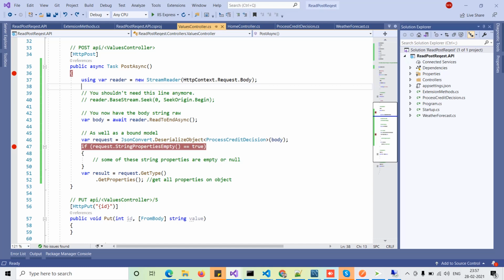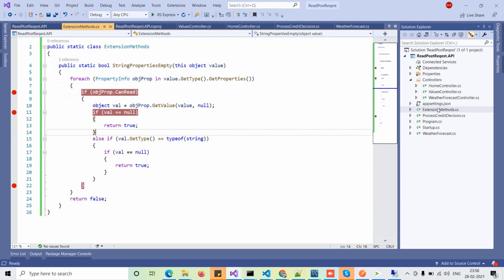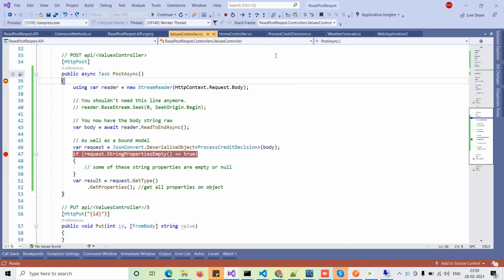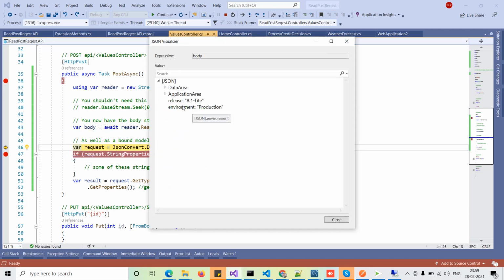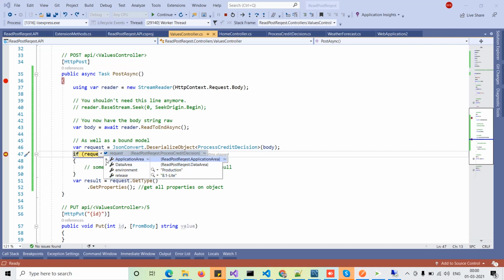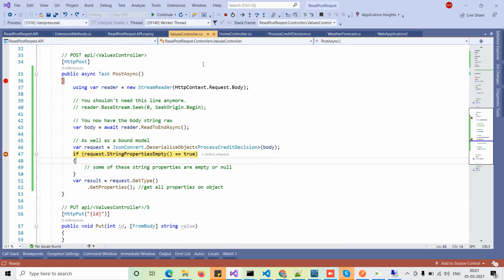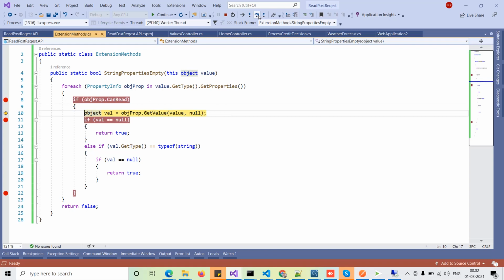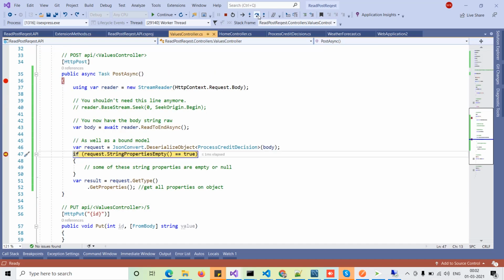How to Get Raw Request Body from Request.Content in ASP.NET Web API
In this video, we will learn how to read the raw request body from the Request.Content object in ASP.NET Web API.

This approach is useful when:
✔ Logging raw request payloads
✔ Validating request signatures
✔ Working with custom or non-JSON request formats

Topics covered:
✔ Understanding Request.Content
✔ Reading raw request body as string
✔ Common mistakes and exceptions
✔ Safe handling of request streams
✔ Best practices for production APIs

This tutorial is ideal for backend developers working with ASP.NET Web API.